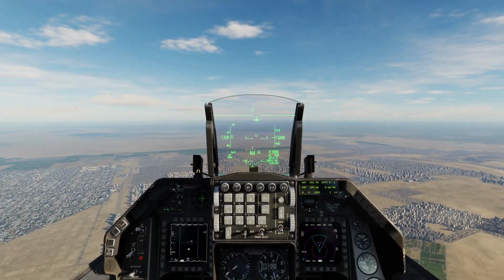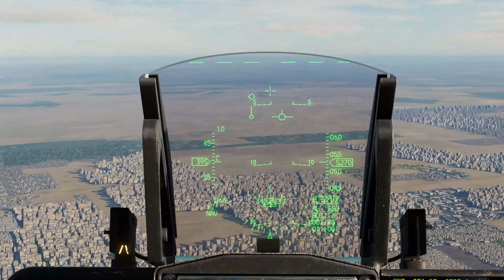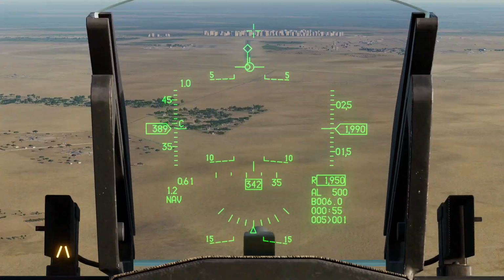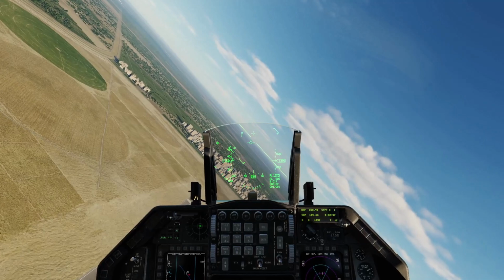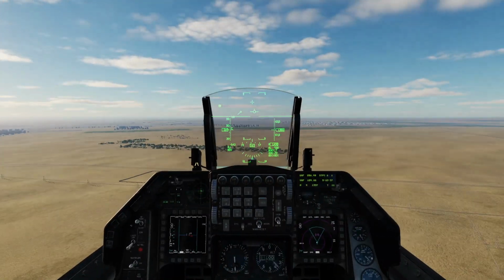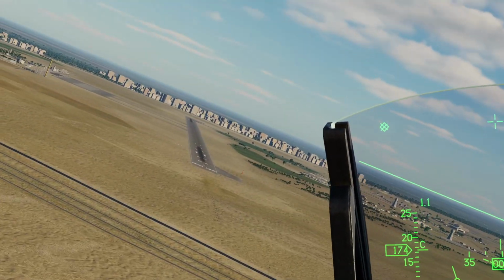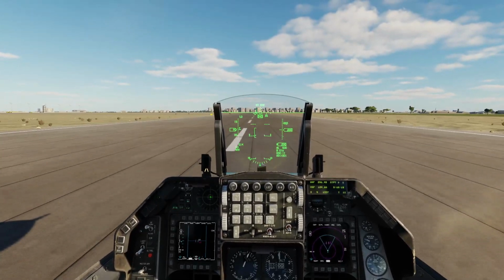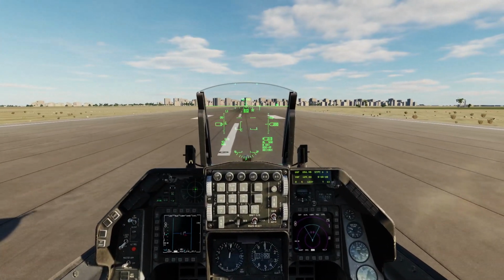DCS World F-16 Landing Tutorial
Hello Everyone! In this video I show you how to land the F-16 in VFR conditions!